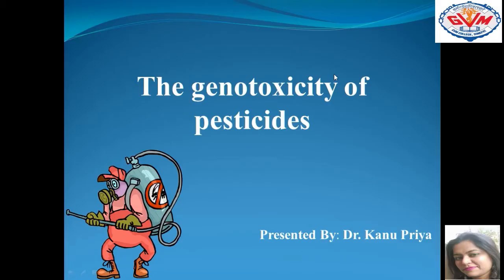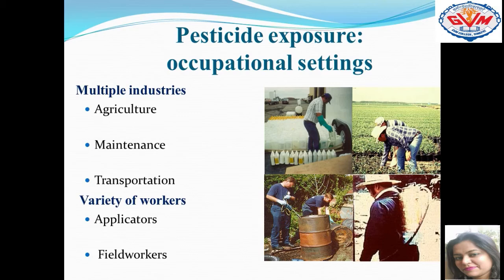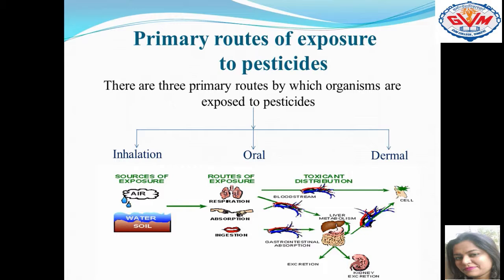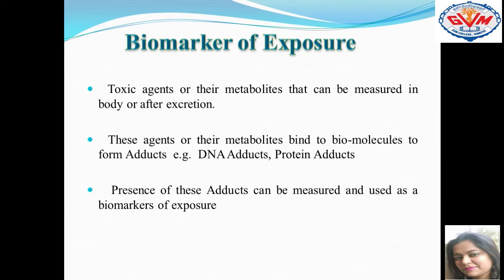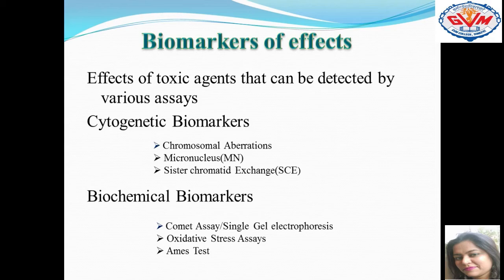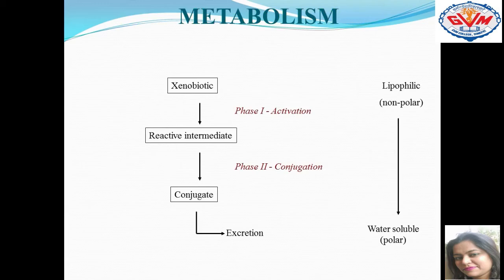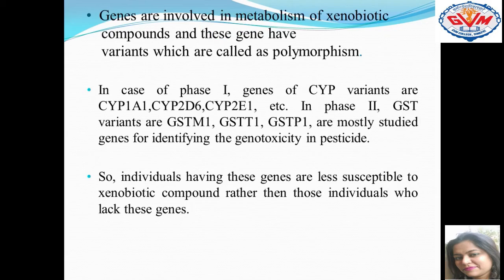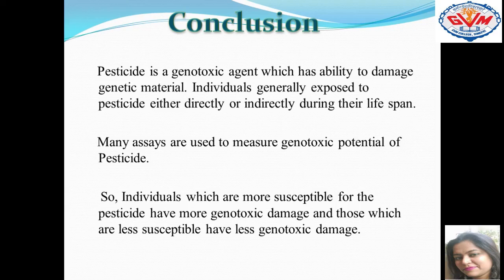The Genotoxicity of Pesticides